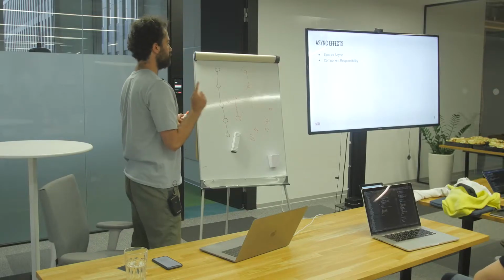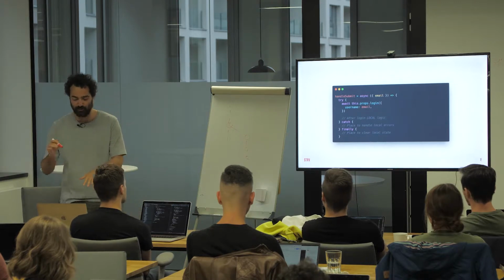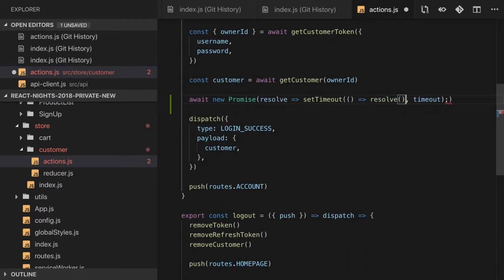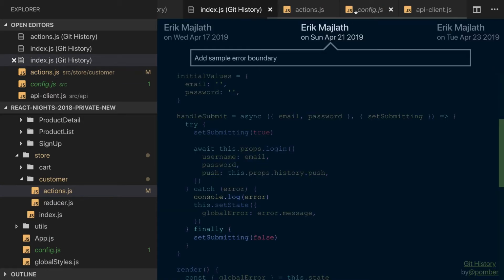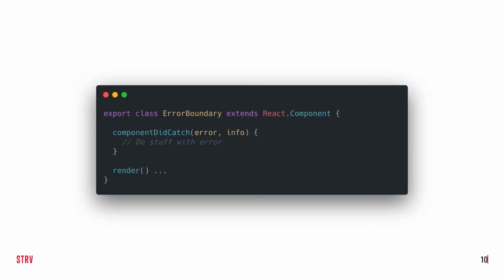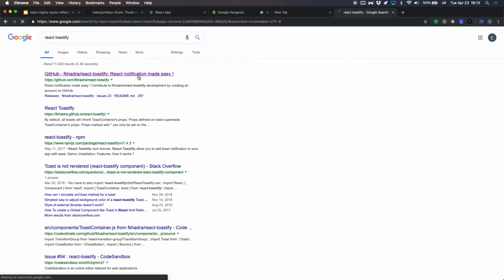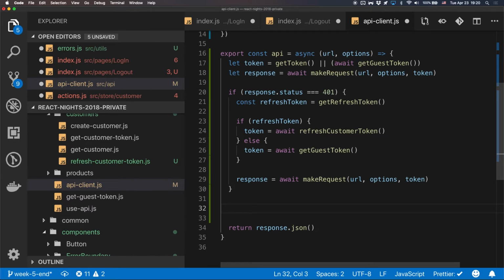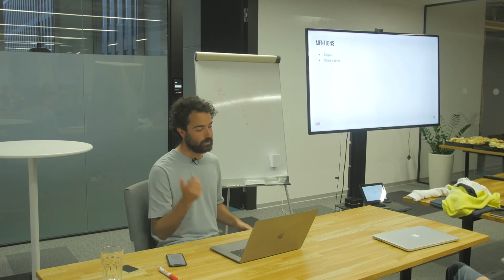React Nights, Week 6 Async Error Handling by Erik Majlath, 23 4 003